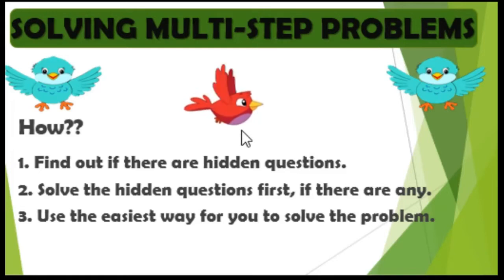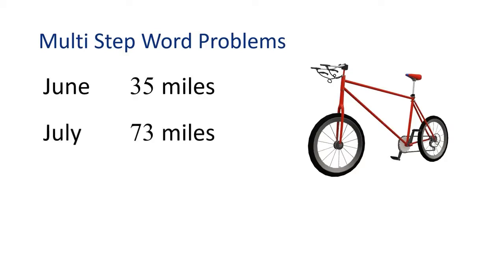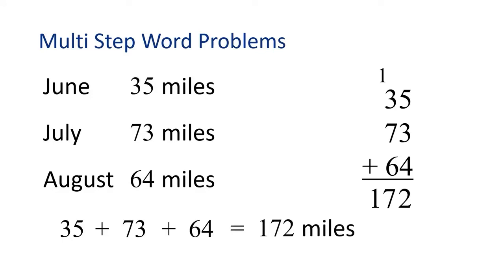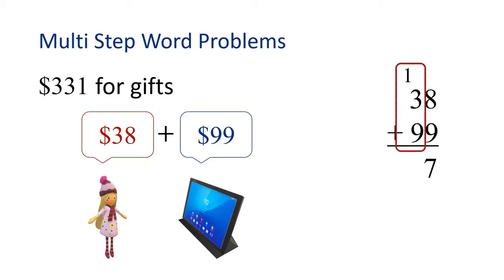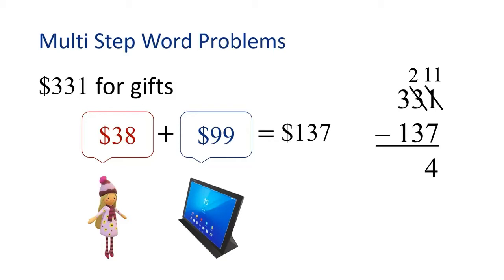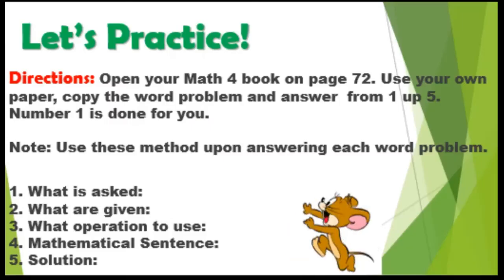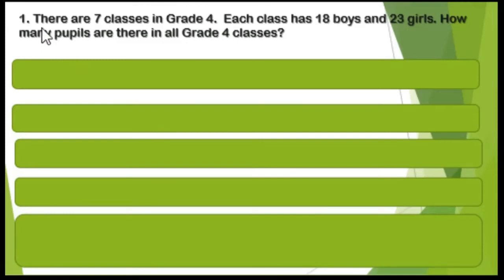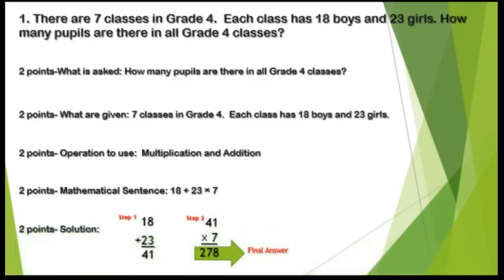MATH WEEK 5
Solving Multi-Steps Word Problem